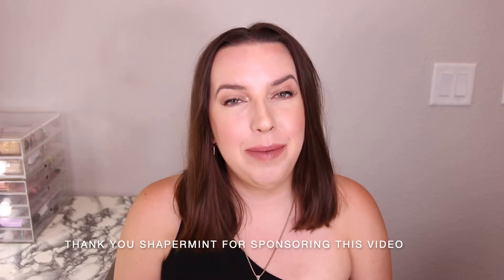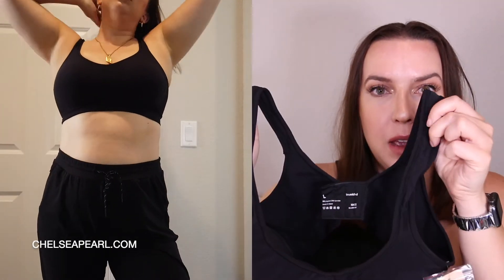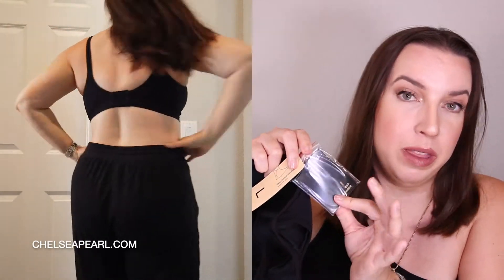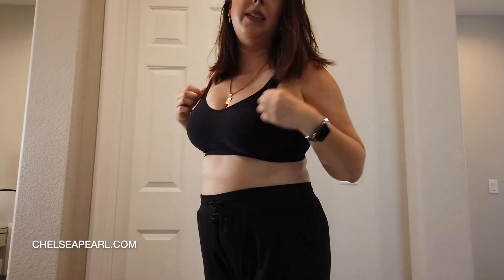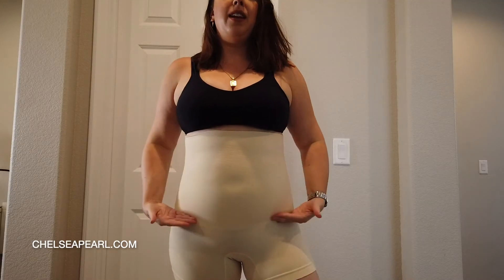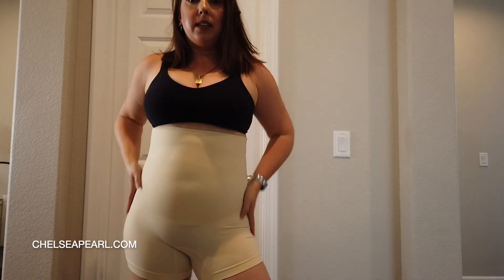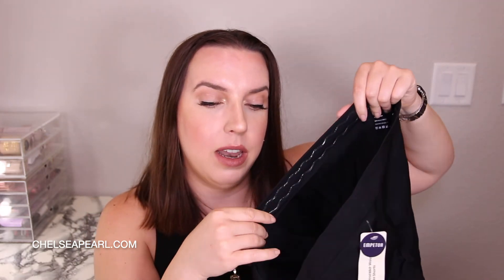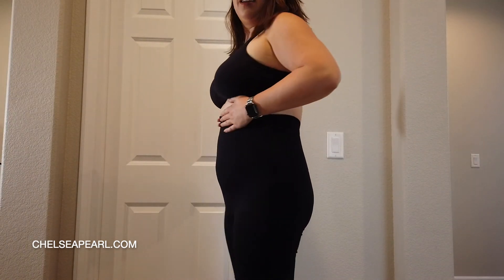Shapermint Try On Haul: Summer Shapewear Essentials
I'm excited to share this Shapermint Try On Haul full of new bras and shapewear that my wardrobe desperately needs. I've been in need of replenishing some core essentials and Shapermint offers a great selection of bras, underwear, shapewear, and more.

‣ SHAPERMINT PIECES MENTIONED
Truekind® Daily Comfort Wireless Shaper Bra - BLACK - LARGE
Empetua® All Day Every Day High Waisted Shaper Boyshort - NUDE - XL
Empetua® Fresh Control Mid-Waist Shaper Bike Shorts - BLACK - XL

All products noted with (c/o) are provided courtesy of for review consideration. It doesn't cost you anything extra to shop these links, and I appreciate your support in using them.